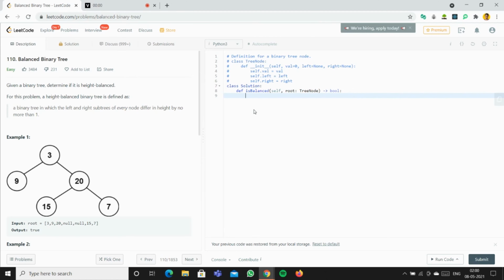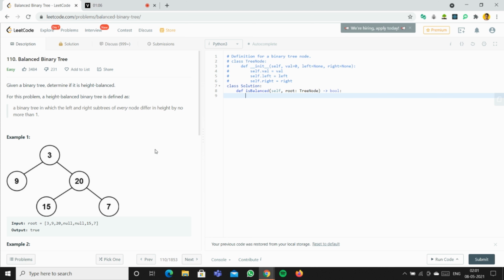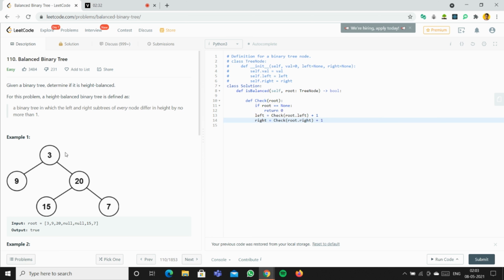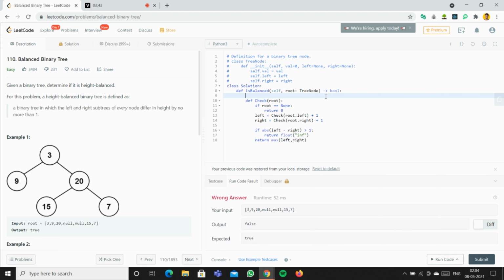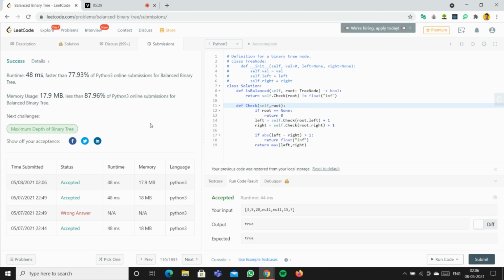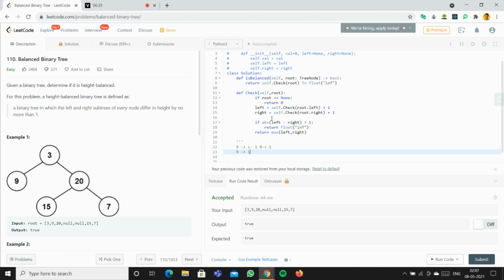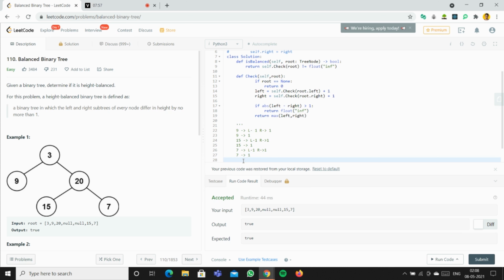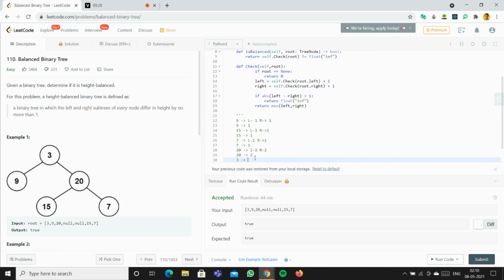Balanced Binary Tree | Leetcode | Python | Love Babbar DSA Cracker Sheet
Hey guys I'll be solving the Balanced Binary Tree problem on Leetcode.